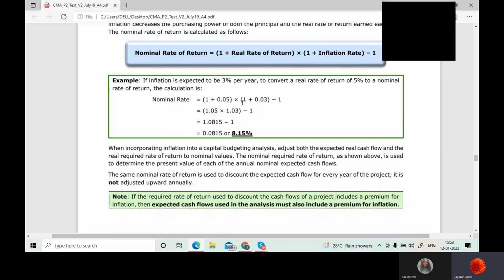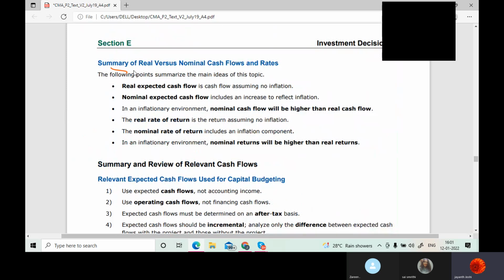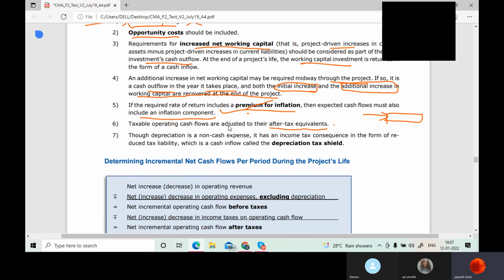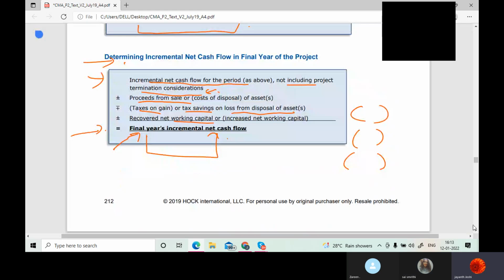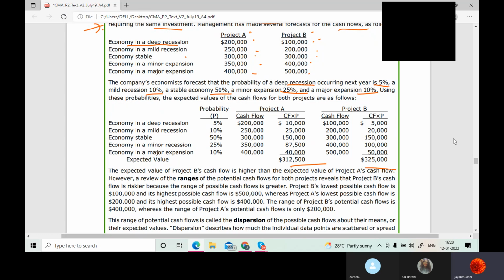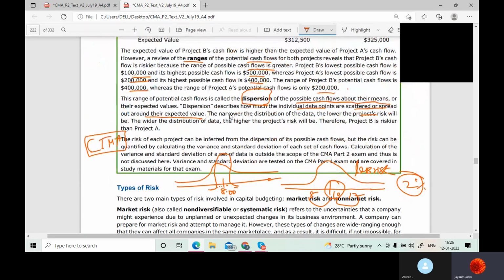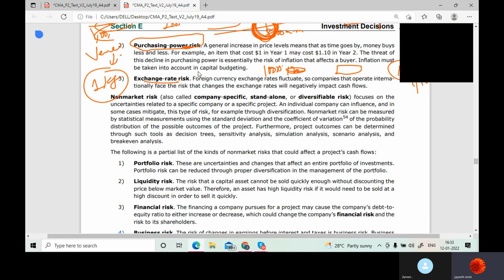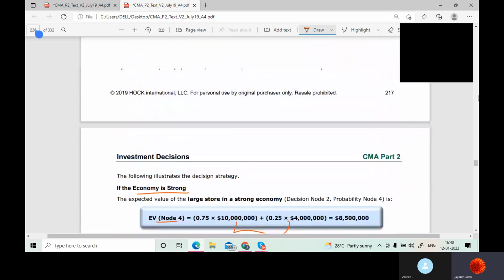investment decisions english vdo 13